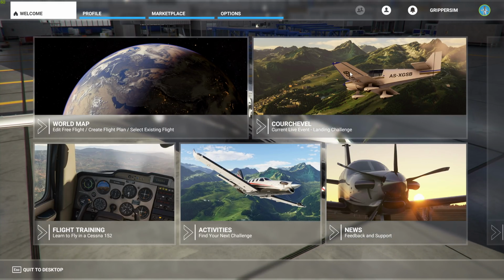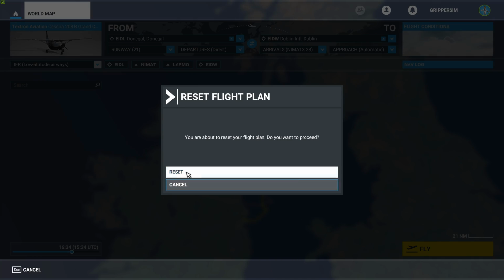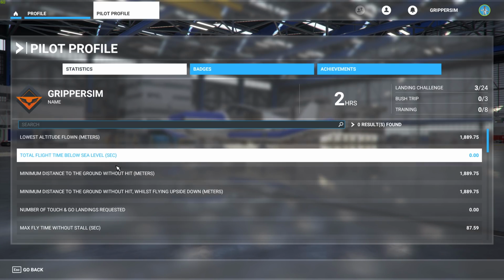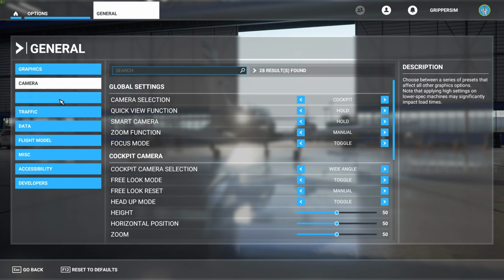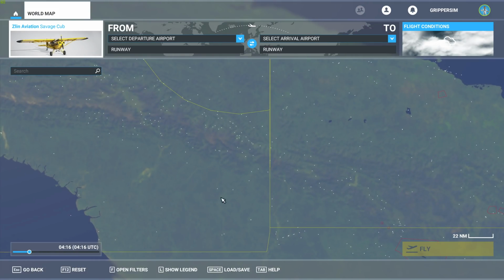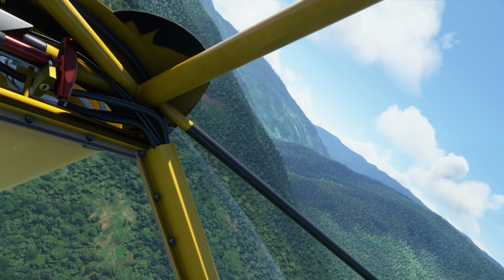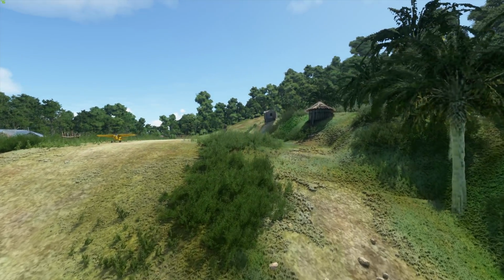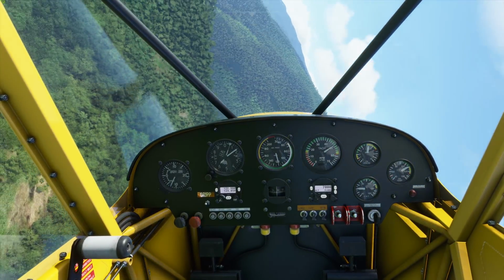Flight Simulator 2020 4K | Official Release Version - Ep.1 First look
Please Note: I made an error, The Release date for Flight Simulator is Tuesday the 18th August! Not Friday.
A slip of the Tongue! Sorry folks!

Flight Simulator 2020 | Official Release Version - Ep.1 First look

Rudder Pedals
The MFG Rudder Pedals: (My New Rudder Pedals)

Motherboard  - Gigabyte Z390 Aorus Master Intel Z390 DDR4 ATX Motherboard
Processor  - Intel Core i9-9900K 3.6GHz (Coffee Lake) Socket LGA1151
RAM  - Team Group Night Hawk LED 32GB (2x16GB) DDR4 PC4-24000C16 3000MHz
Graphics  - EVGA GeForce RTX 2080ti
Storage         - M.2 1TB + 250GB for OS, and Samsung 1TB 860 EVO SSD

Graphics TAB
Visual Effects    : High (HDR)
Texture Quality    : Maximum
AntiAliasing           : 4x SSAA+FXAA
Number of World Objects : Maximum
Reflection Detail    : High
Draw Shadows on Scenery: UN-CLICKED (shadows are hard on GPU)